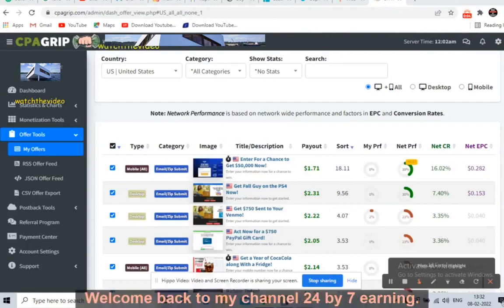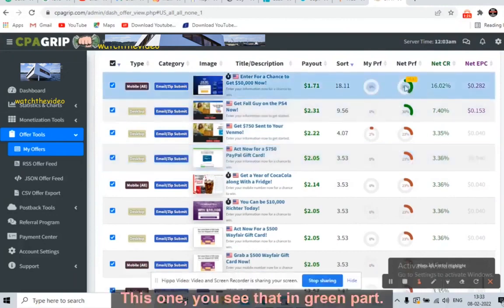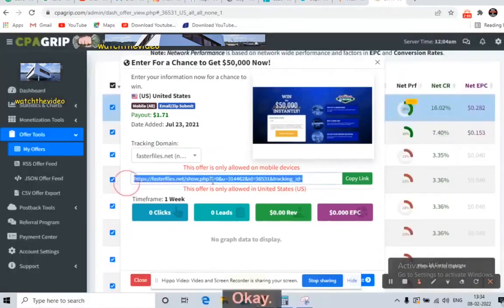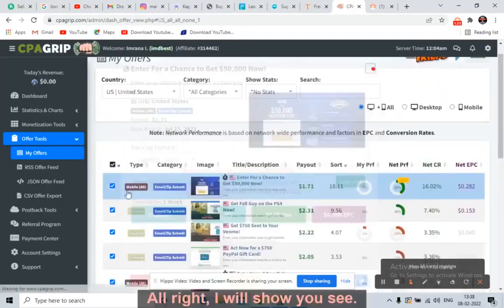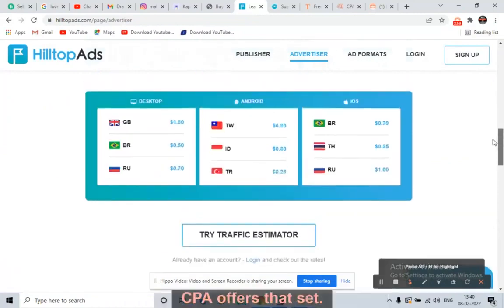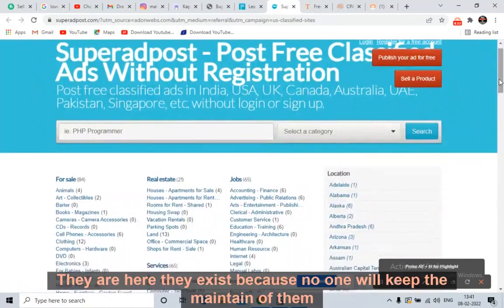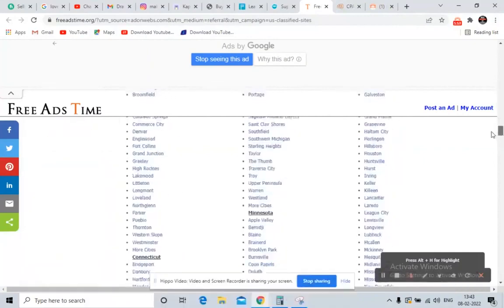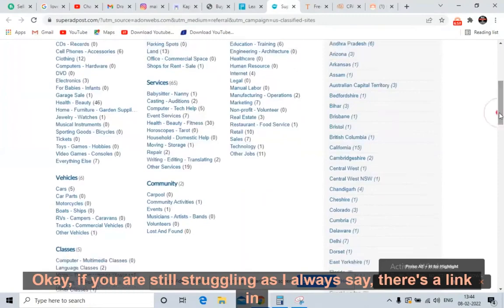$4000 in 4 days ( FREE AND CHEAP METHOD) CPA Marketing For Beginners | cpagrip tutorial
🔥:Clickbank /CPA Marketing/ADULT CPA Marketing Practical Course

(highly effective step by step training course like holding your hands ,

(Easy job) Get Paid to use Facebook

cpa marketing platform
best email marketing websites
google workspace email marketing
amazon advertising
g suite
gmail workspace
gsuites
google my business
google business
my business
google business account
google my business account